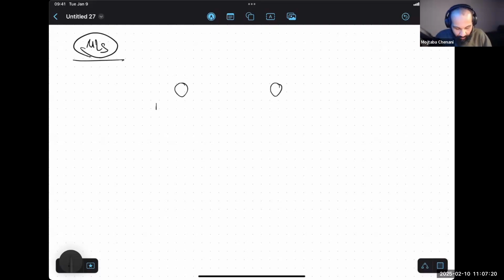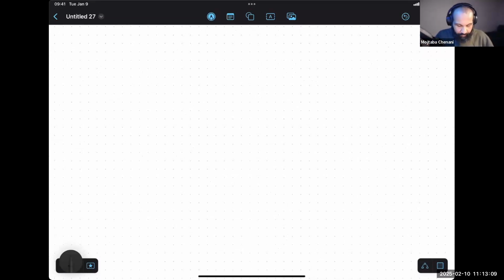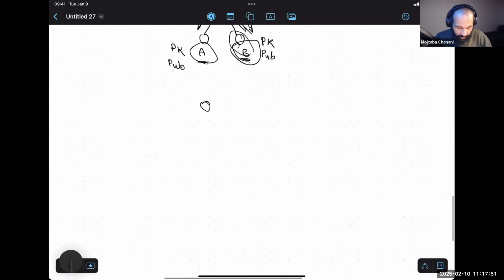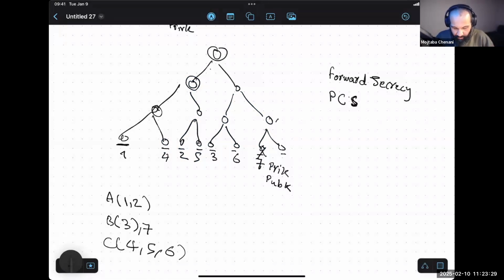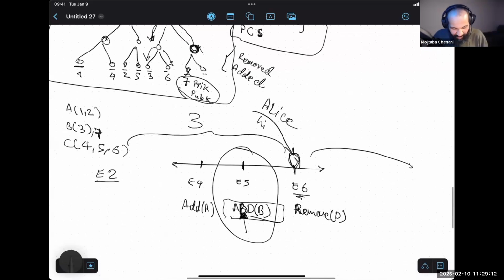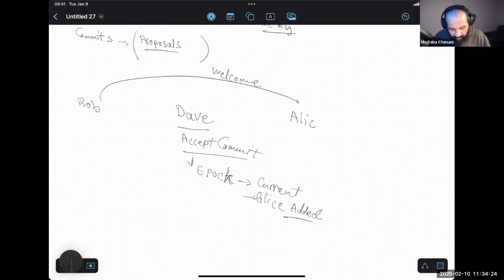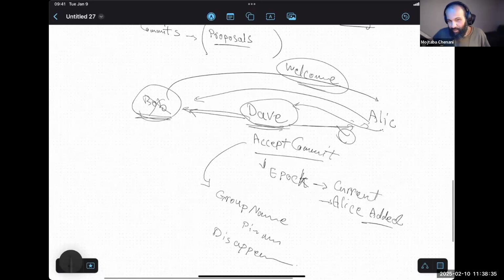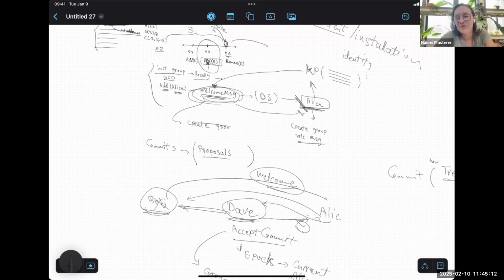How XMTP implements Messaging Layer Security (MLS)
A walkthrough of MLS as implemented by XMTP presented by Mojtaba Chenani, Ephemera Staff Software Engineer and XMTP core developer.